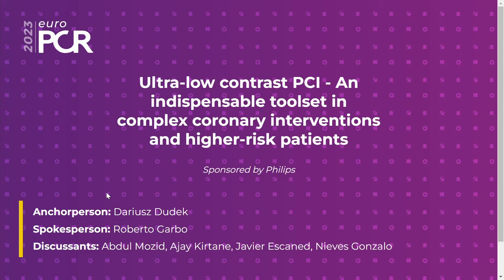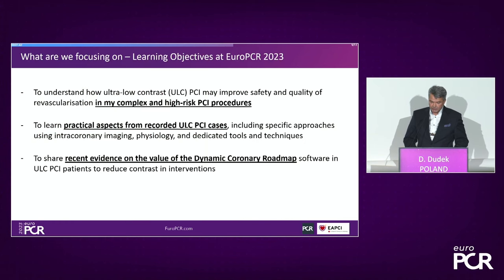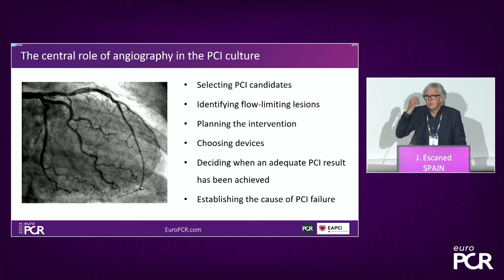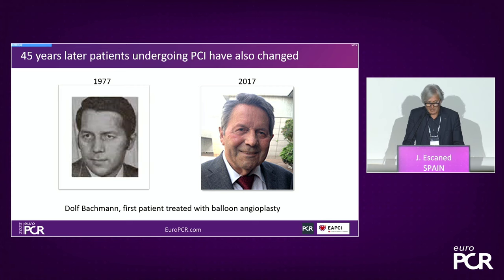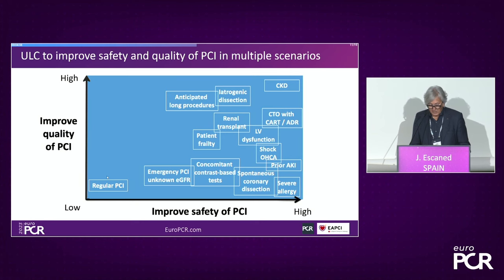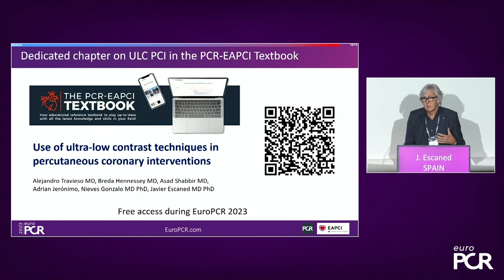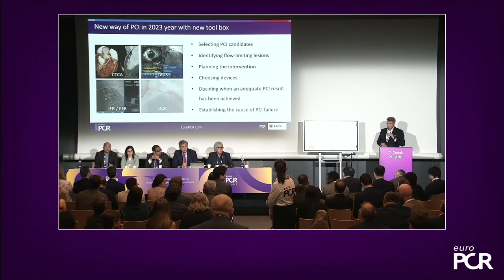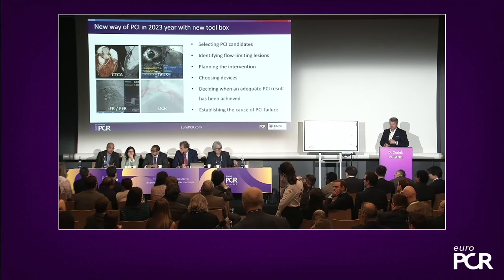Ultra-low contrast PCI - An indispensable toolset in complex coronary interventions - EuroPCR 2023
Discover the indispensable toolset of ultra-low contrast (ULC) percutaneous coronary intervention (PCI) in complex coronary interventions and higher-risk patients in this session. Gain a comprehensive understanding of how ULC PCI can enhance the safety and quality of revascularization in complex procedures and learn practical aspects from recorded cases, including specific approaches utilizing intracoronary imaging, physiology, and dedicated tools and techniques.